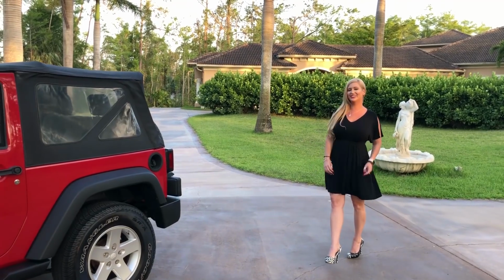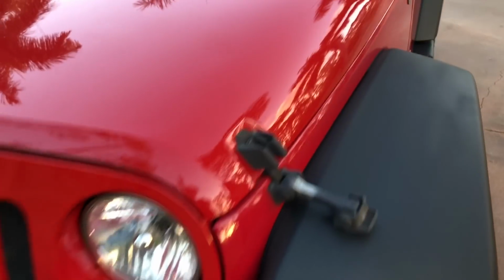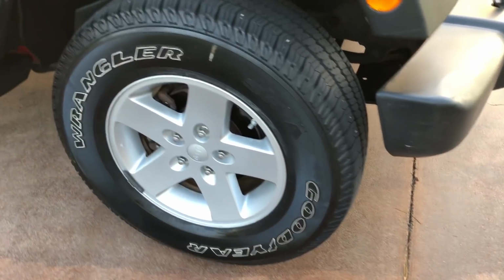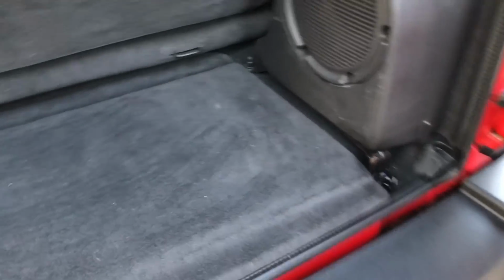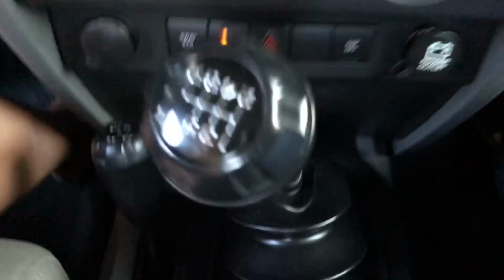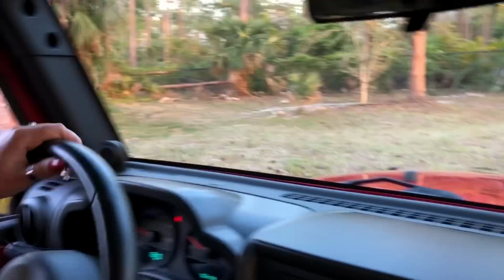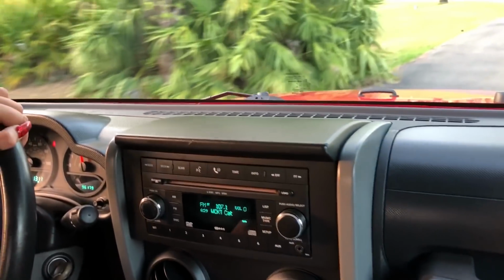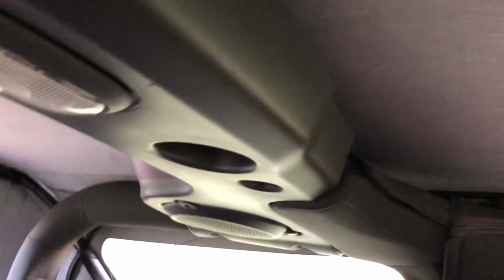SOLD! 2008 Jeep Wrangler X, 5 Speed for sale by Autohaus of Naples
Offered for sale is this awesome 2008 Jeep Wrangler X, powered by a 3,8L V6 engine and connected to a rare 5 speed Transmission. The Jeep is finished in a Signal red with a gray 2 tone interior. The engine runs strong with no smoke or warning lights on the dashboard and the clutch and transmission works flawless including the high and low gears on the transfer case.